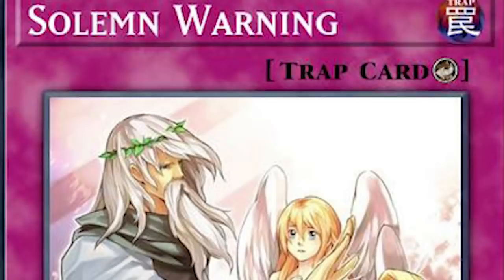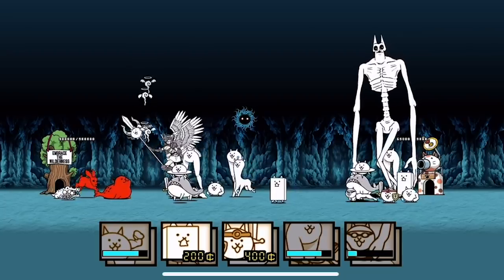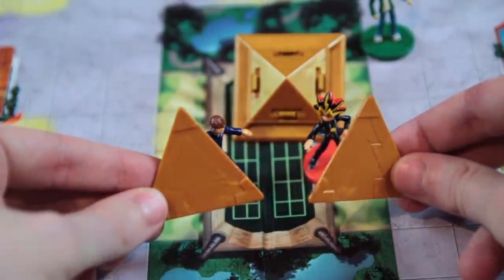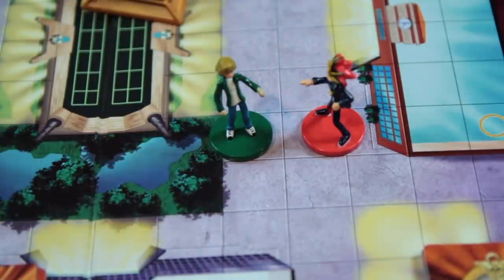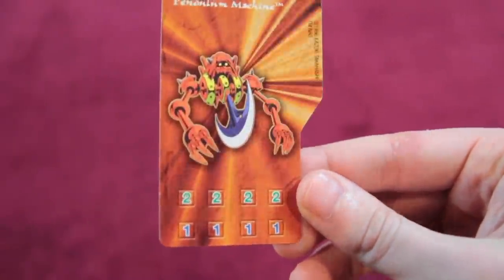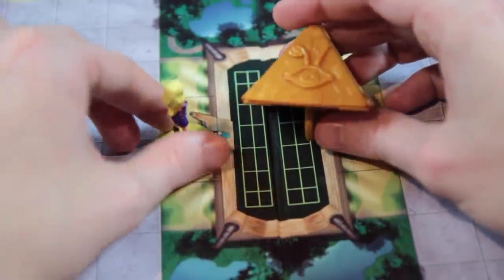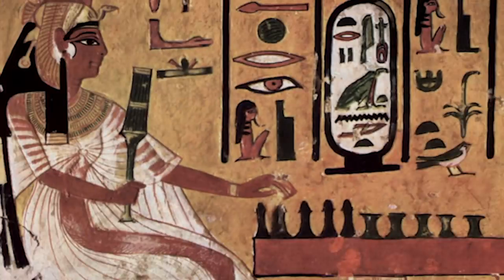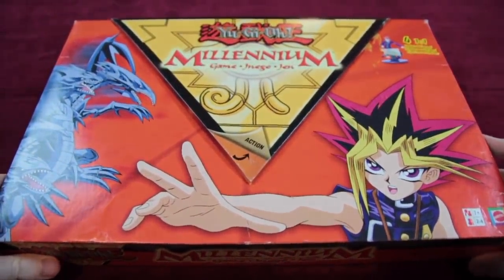The "BEST" Yu-Gi-Oh Game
Yu-Gi-Oh Millenium is a hideous board game from Mattel that was released in 2002. It is also, somehow, the best Yu-Gi-Oh game. Let's talk about it.